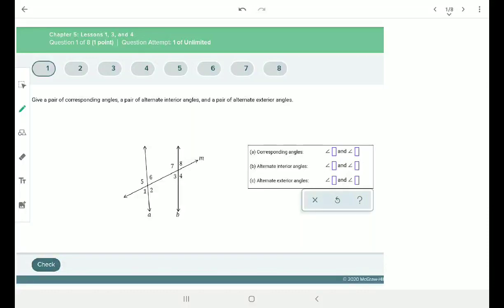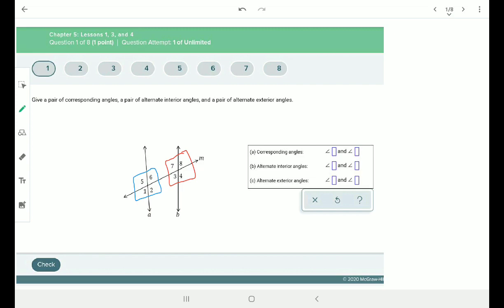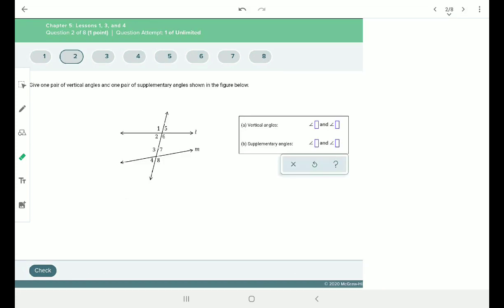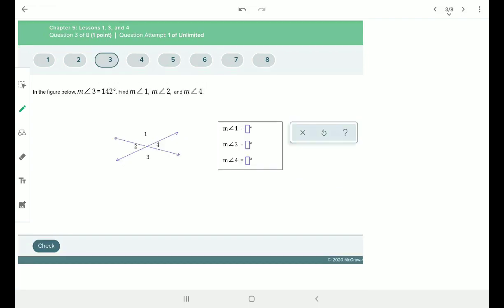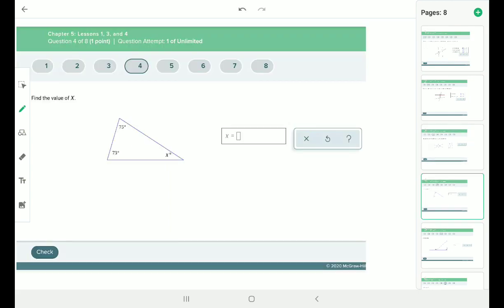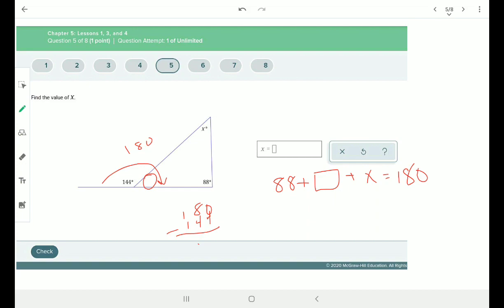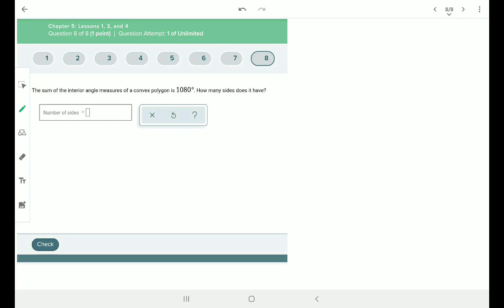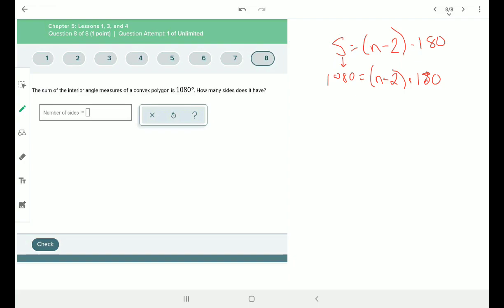Chapter 5 Lesson 1, 3, and 4 Aleks Assignment